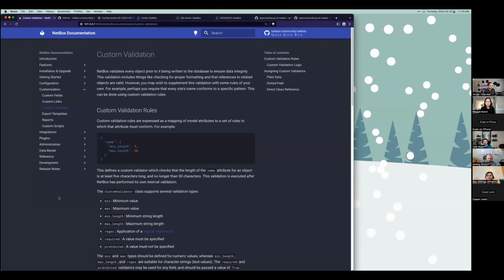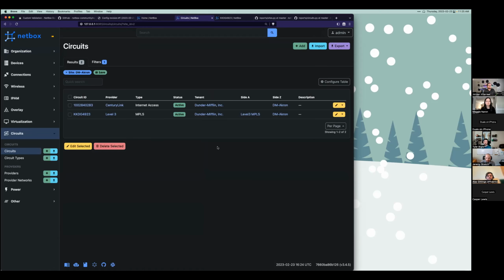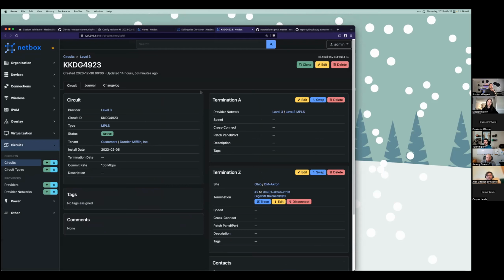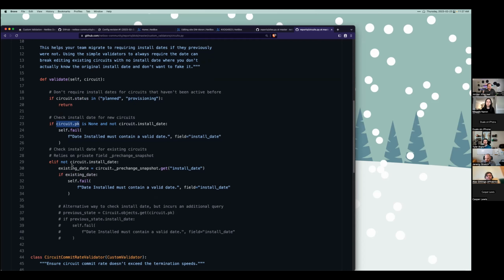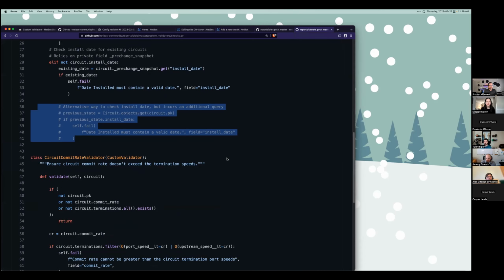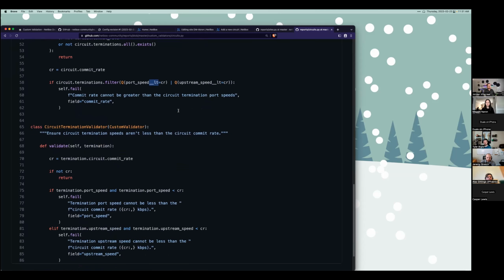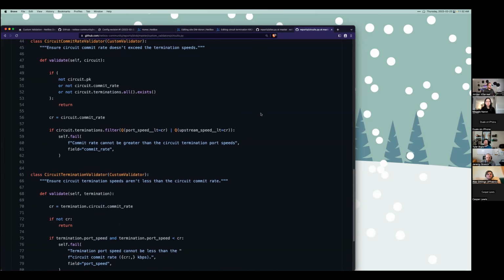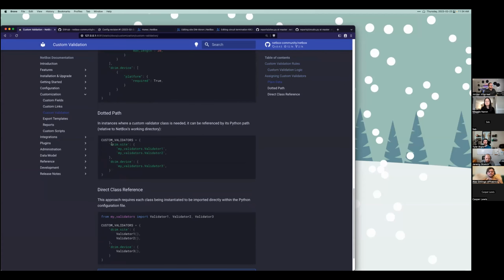NetBox Community Call - February 2023 - Tyler Bigler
Tyler Bigler showcases the use of custom validation rules in NetBox. He explores several real-world use cases where custom validators are employed to safeguard the integrity of NetBox data.